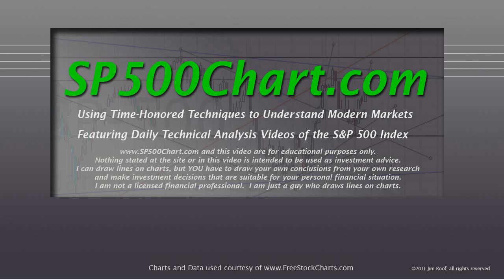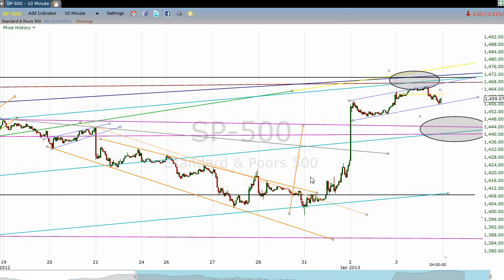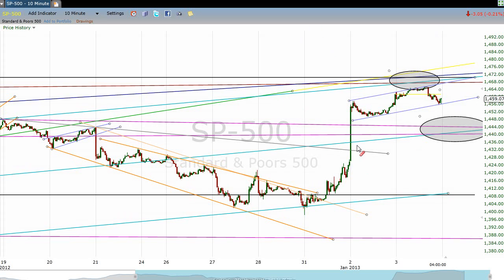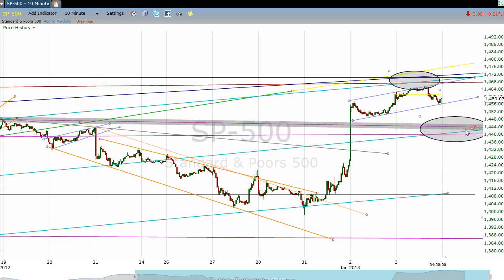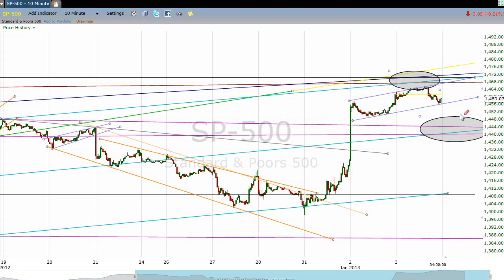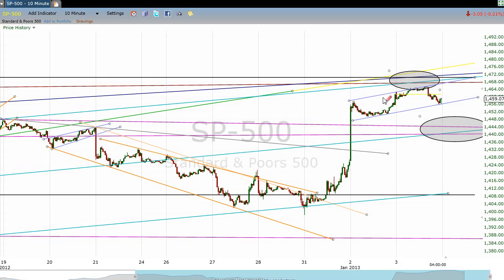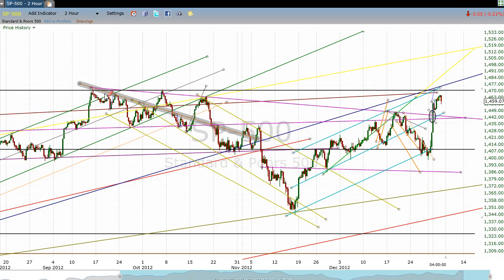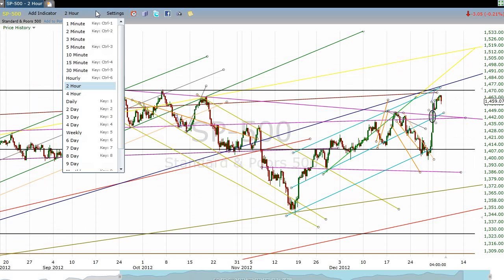S&P 500 Technical Chart Analysis for 1/3/2013